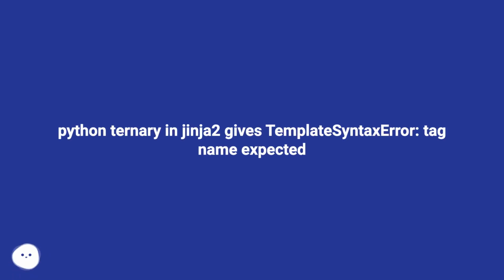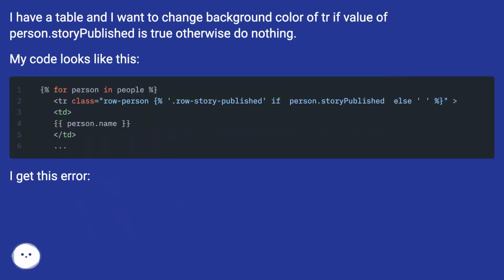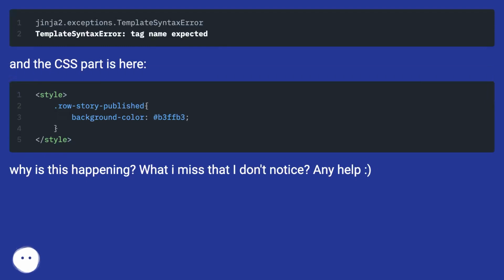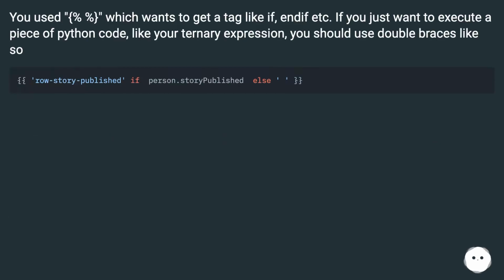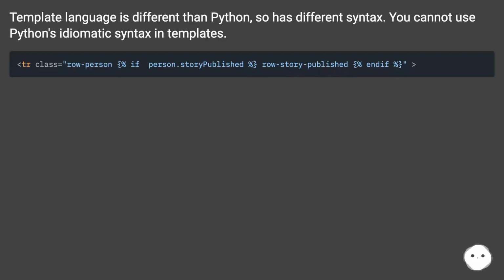python ternary in jinja2 gives TemplateSyntaxError: tag name expected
Chapters
00:00 Python Ternary In Jinja2 Gives Templatesyntaxerror: Tag Name Expected
00:42 Accepted Answer Score 22
01:07 Answer 2 Score 2
01:25 Thank you